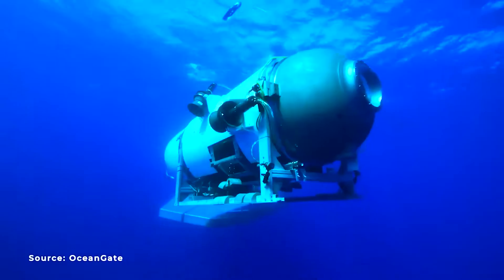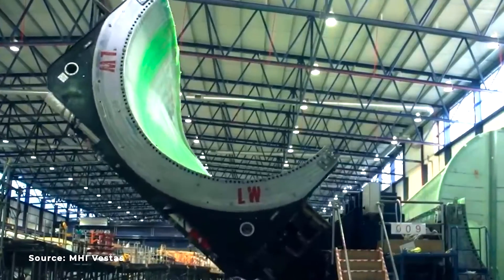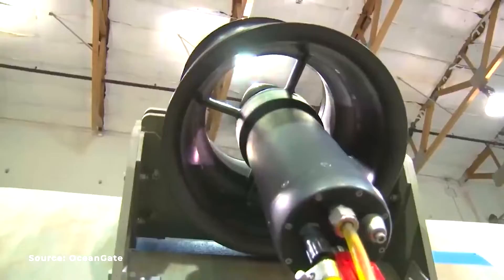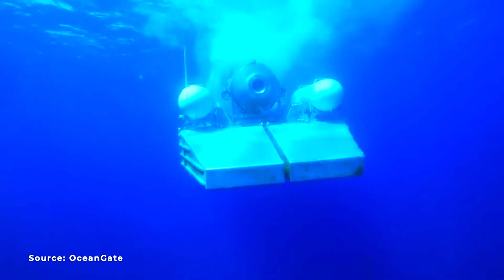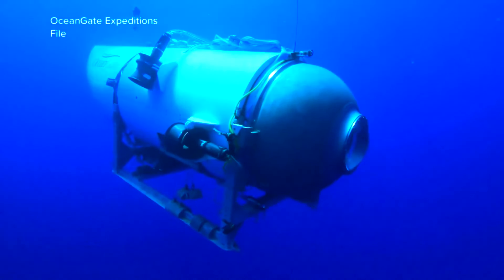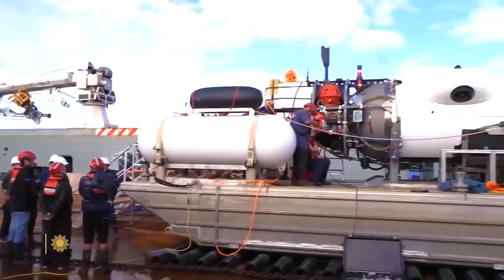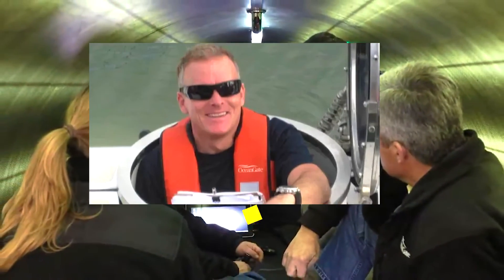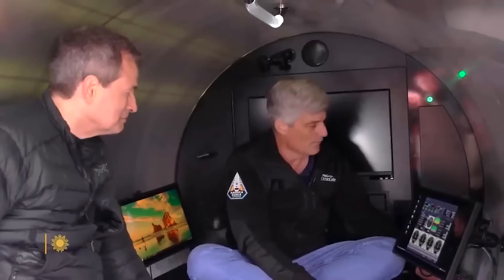7 TERRIFYING MISTAKES Behind the OceanGate Titan Submersible Implosion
A series of mistakes unfolded before the Titan submersible's  ill-fated mission to the Titanic wreckage, resulting in a catastrophic implosion of the ocean gate titan and tragically killing all the five passengers in the Titan submersible. As the US Coast Guard retrieved the remains of the submersible, a number of mistakes made by the OceanGate team came to light, spanning from the vessel's design to operational safety practices.  Keep watching as we examine and highlight the seven worst mistakes the OceanGate team made that ultimately led to the Titan imploding while en route to the Titanic wreckage.